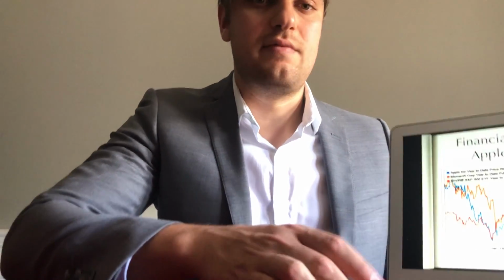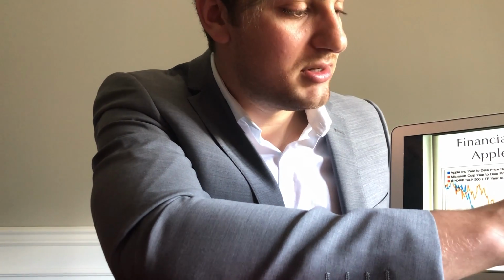Capstone presentation video